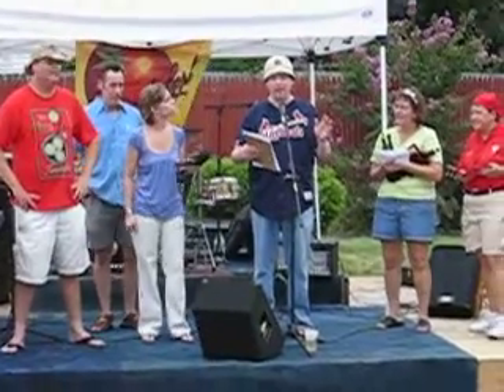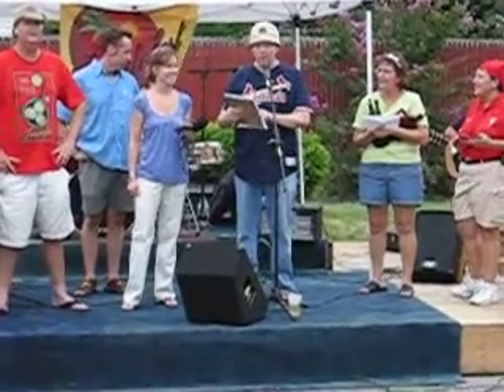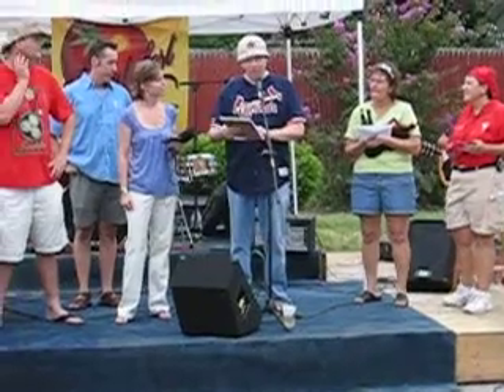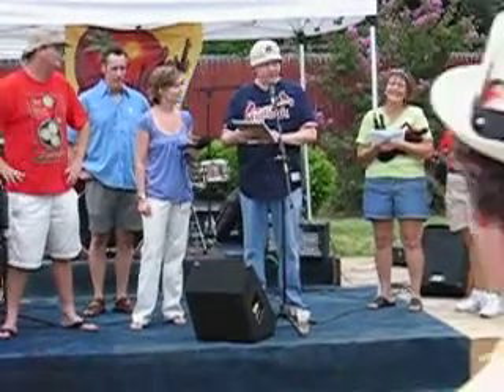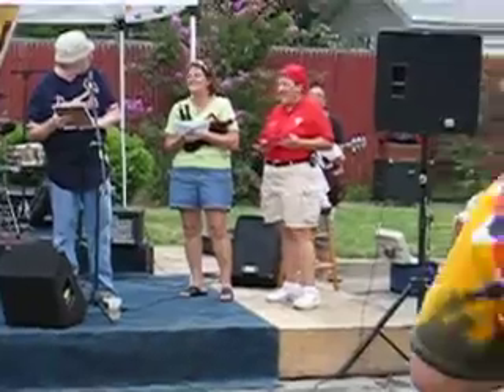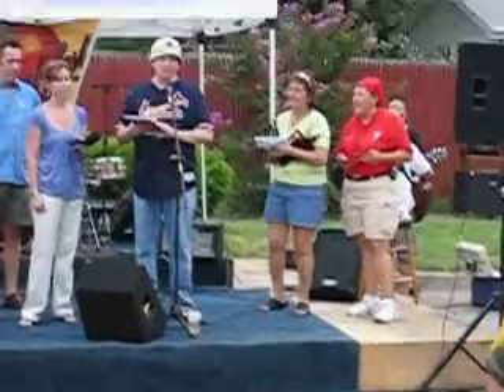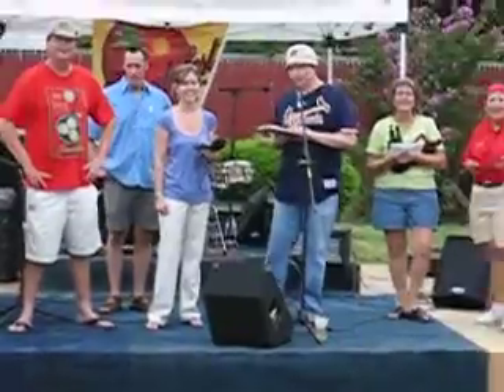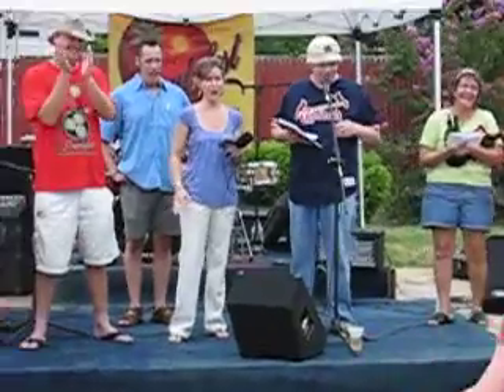Tomato Fest 2007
Annoucing the tomato cupcake as runner up.